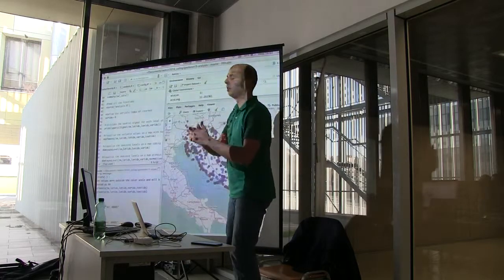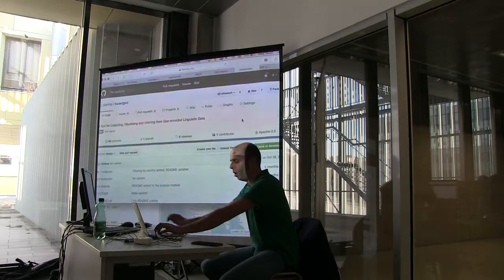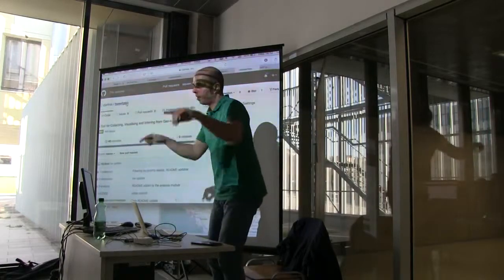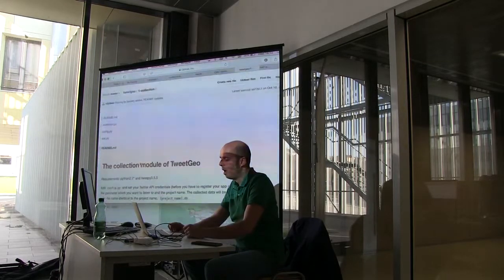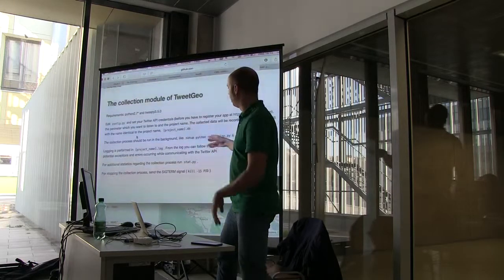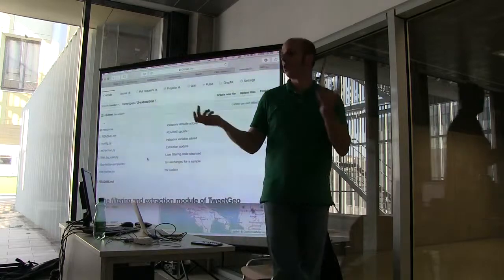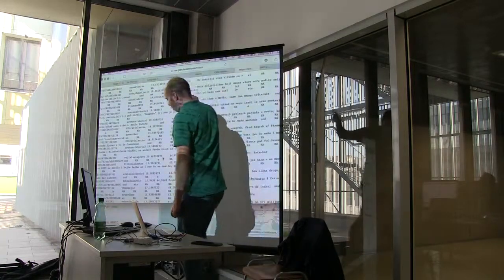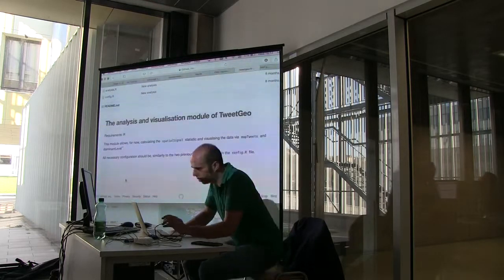FramNat DH Workshop: Nikola Ljubešić Lingvističke metode i alati 9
Framnat Radionica: Mapiranje kulture sjećanja i tranzicijske pravde uz pomoć digitalnih metoda: tekst, slika i geoprostor 8-9 Ožujak 2017
Framnat Workshop: Digital Methods of Studying the Culture of Memory, Rijeka (Croatia) 8-9th March 2017
Nikola Ljubešić, Jožef Štefan Institute, Ljubljana